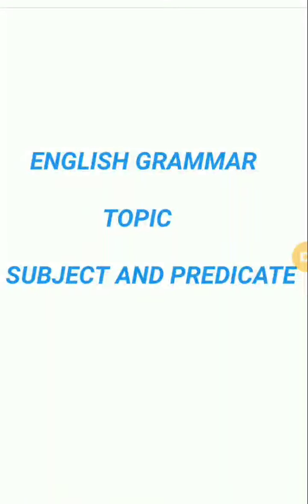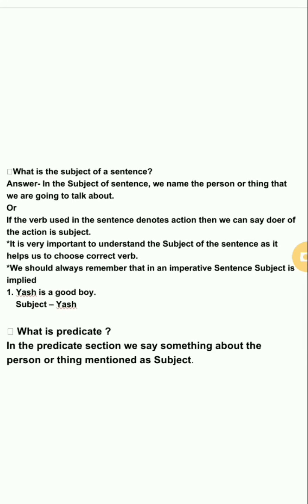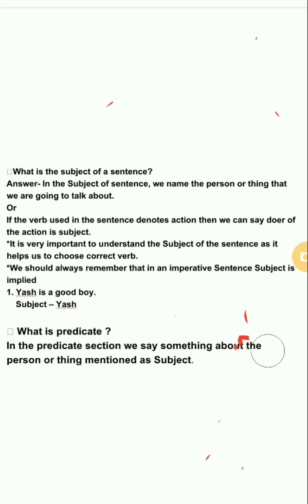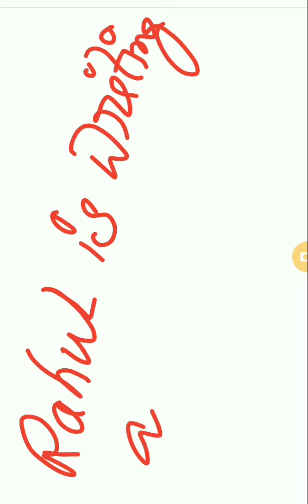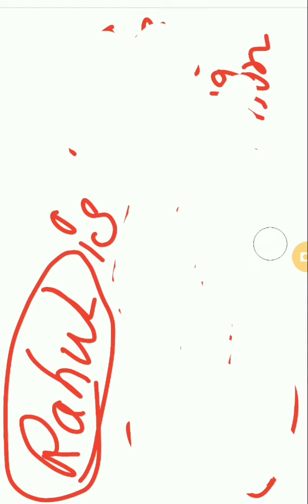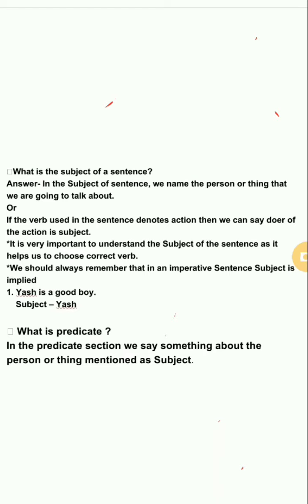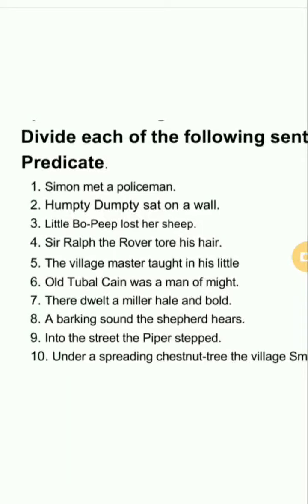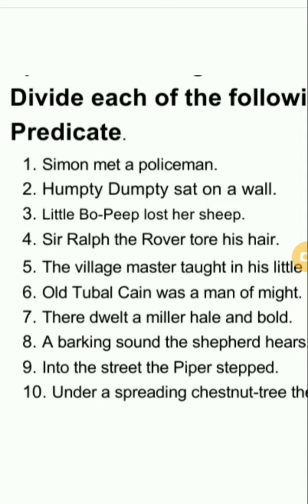Subject and Predicate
What is SUBJECT of sentence and what is predicate in a sentence?
subject predicate
easy grammar